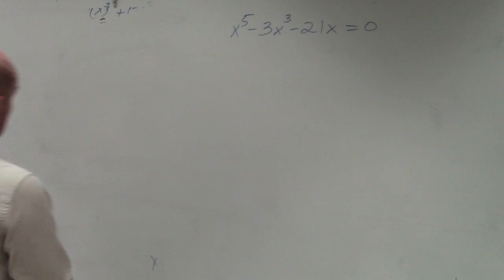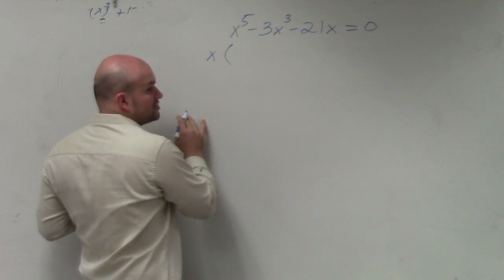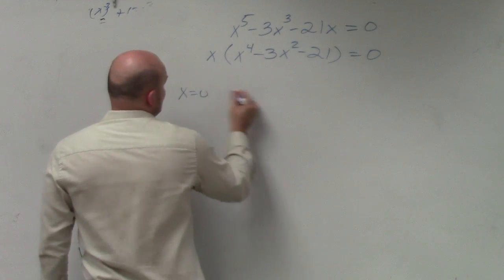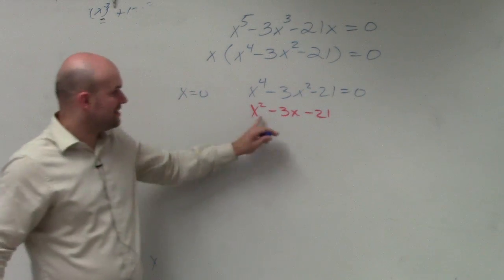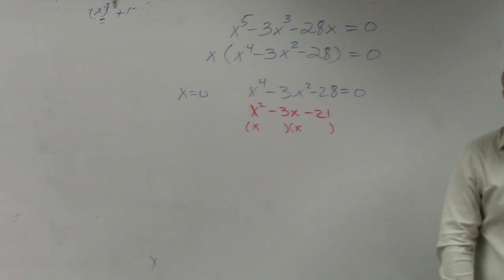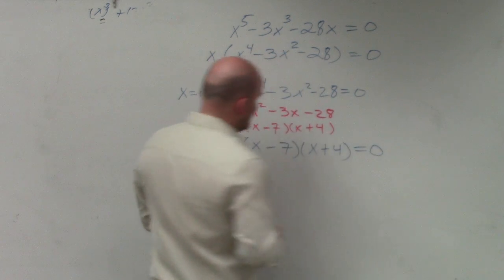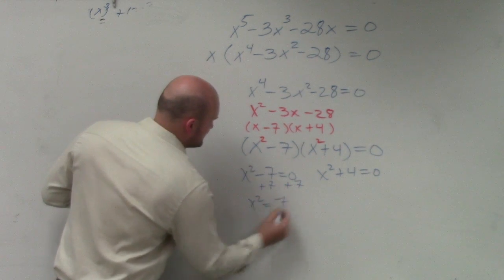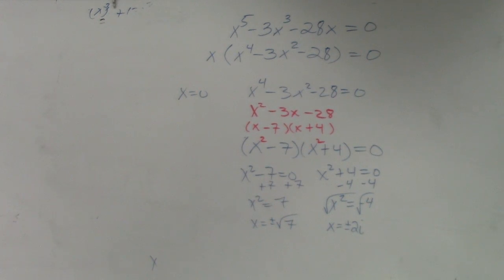Learn to Find all the Solutions by Factoring Higher Order Polynomial